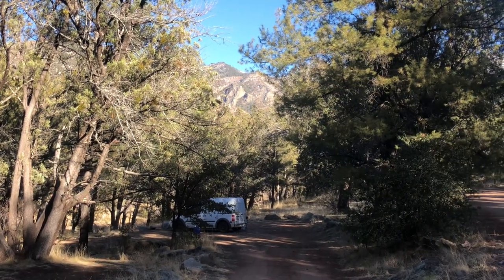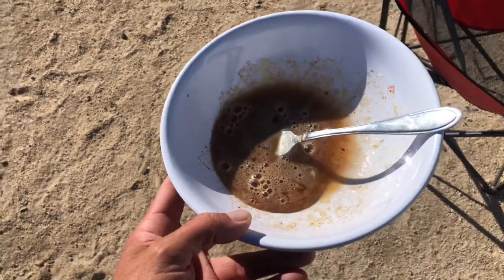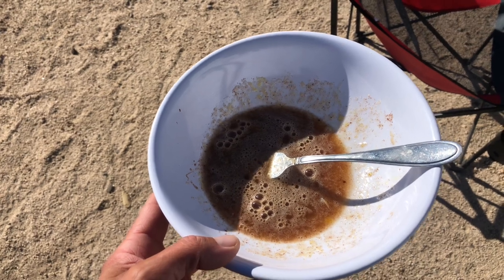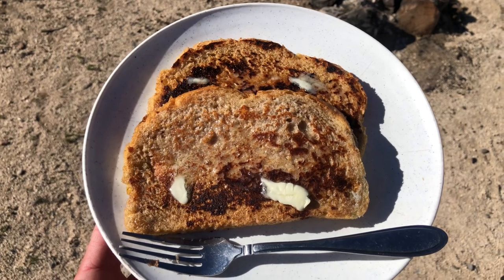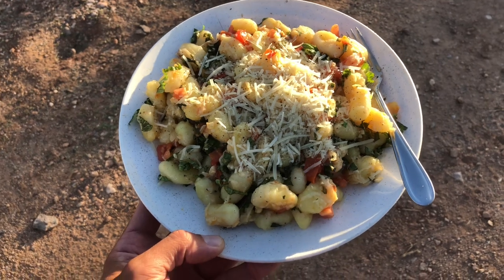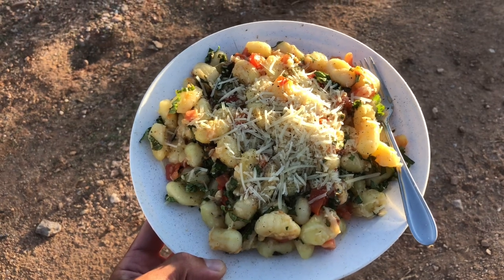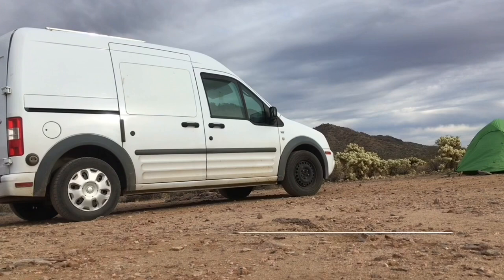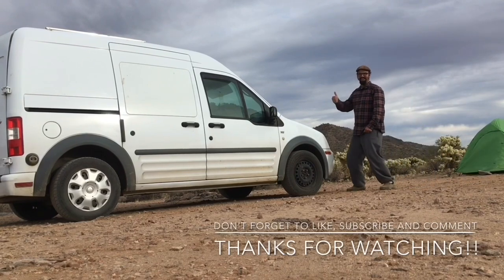Hashtag Vanlife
I live in a van and travel the world! Come join me on my journeys.

Opening Title: The Jackson Lake Rag by Toby Busch
Closing Title: One Night in Manteca by Toby Busch